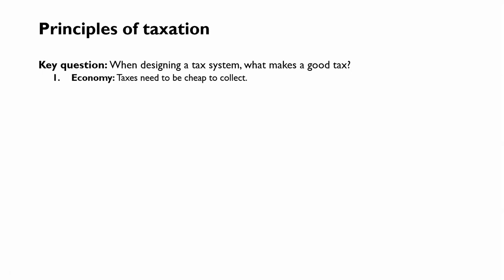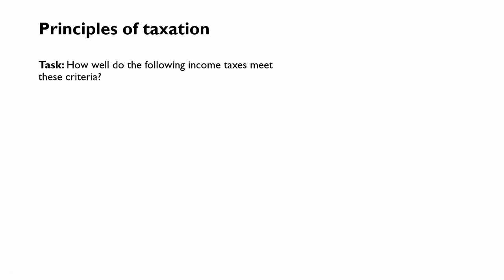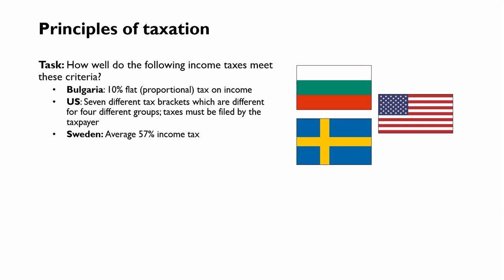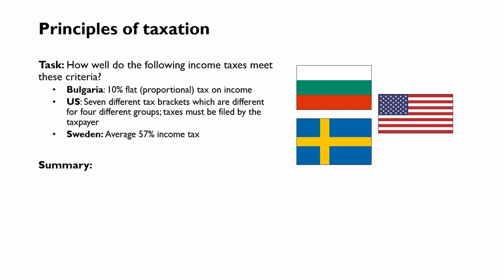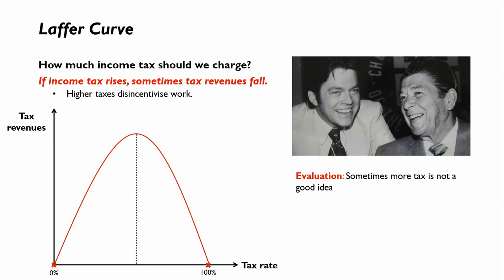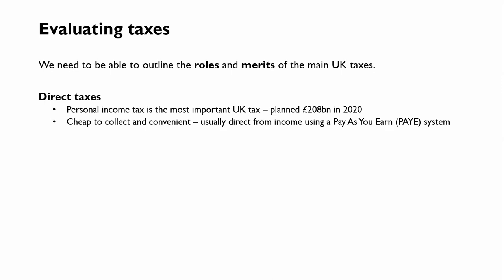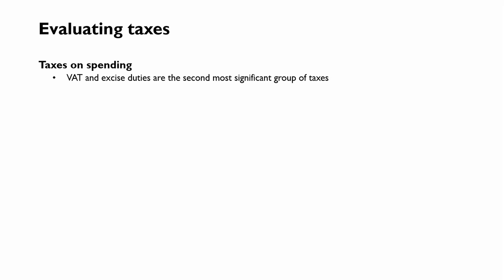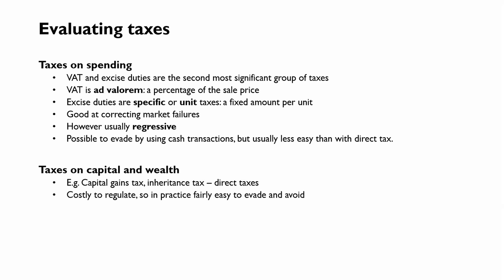6.2B Fiscal and Supply-Side Policy - Evaluating Taxes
This video explains the principles of effective taxation, looks at the Laffer Curve, and discusses the roles and merits of UK taxation in the light of this theory.